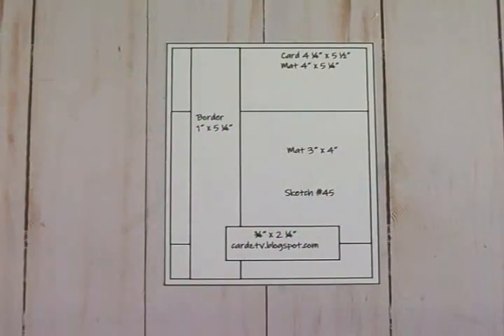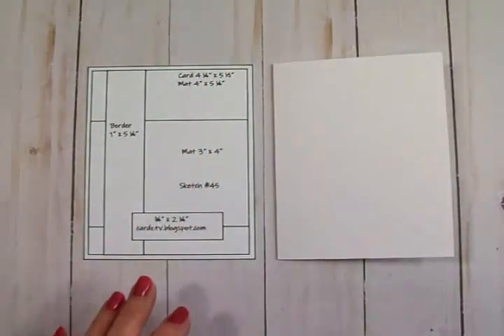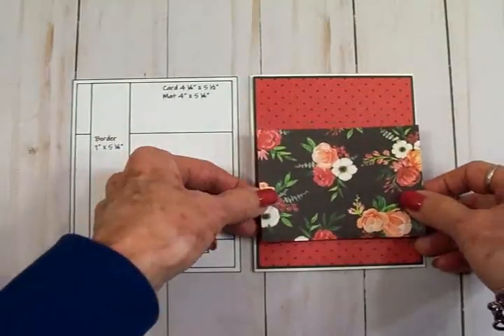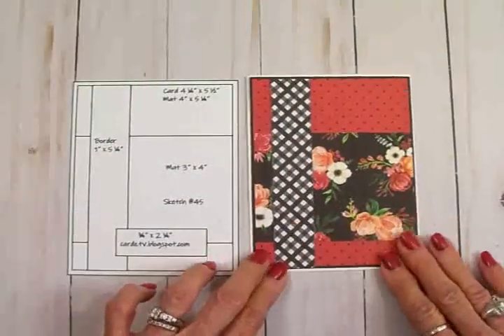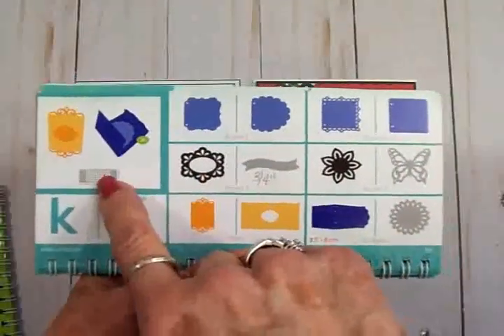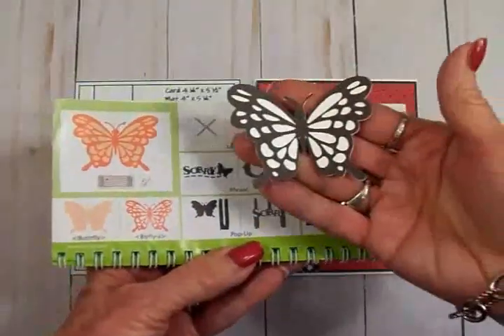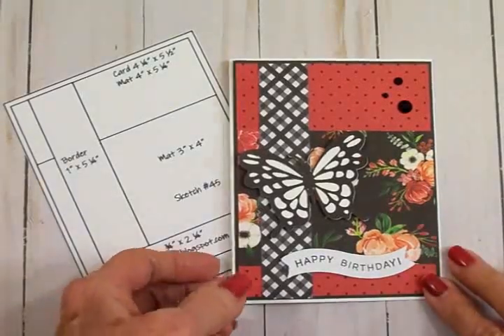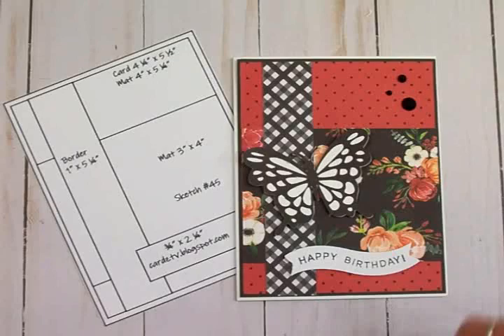CARD SKETCH SATURDAY || ELEGANT BUTTERFLY CARD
Hello, my crafty friends!  Welcome to Card Sketch Saturday on Cardz TV! Every Saturday, I’ll have a new card sketch for you, and we’ll make a card using the new sketch. Today’s card is made using  Cardz TV Sketch #45, and it’s an elegant birthday card using Cricut Everyday Pop-Up Cards and Artiste. You’ll find this card sketch on my blog, along with 44 other sketches, and they’re all free to download!  Hope you enjoy this tutorial!
Order Cardz TV Stamps at http//:cardztvstamps.blogspot.com